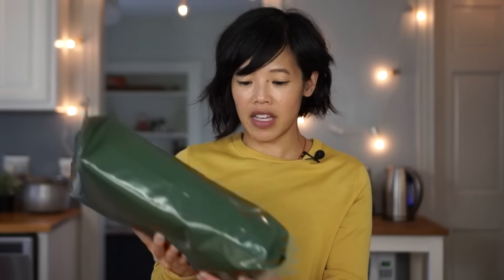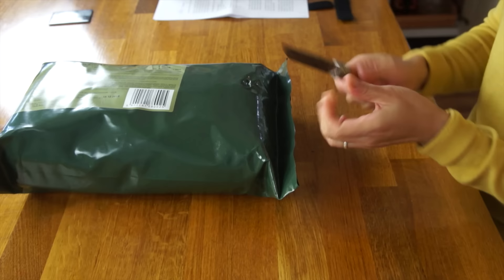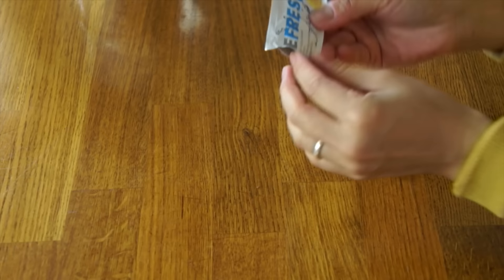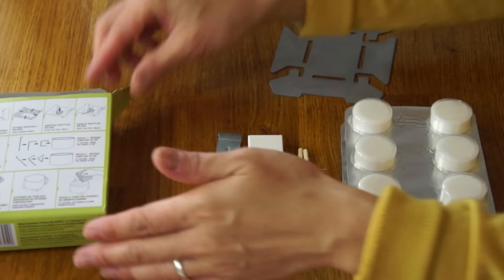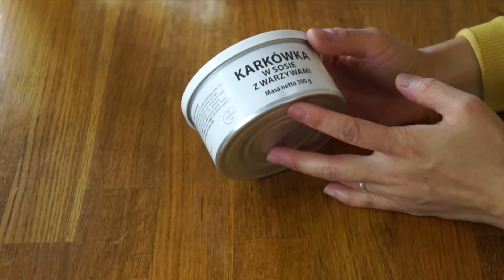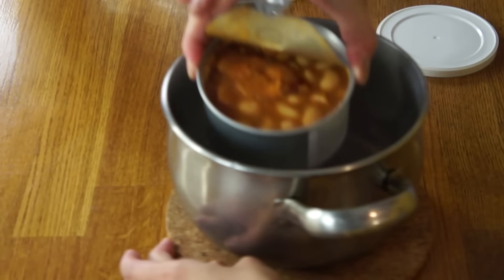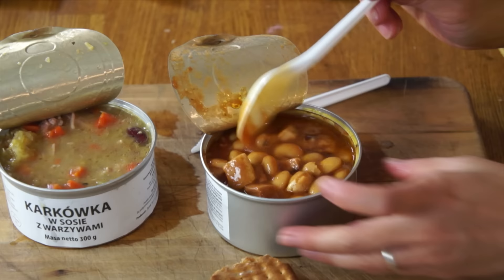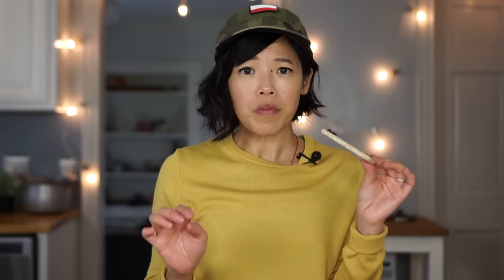🇵🇱POLISH 24-hour Army Ration Unboxing & MRE TASTE TEST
Having my first taste of Polish rations in this 24-hour ration pack which contains enough provisions to feed a person for 24 hours.

If you're reading this, you know what's what. 🌥 Comment: “Why's so dark in here?”